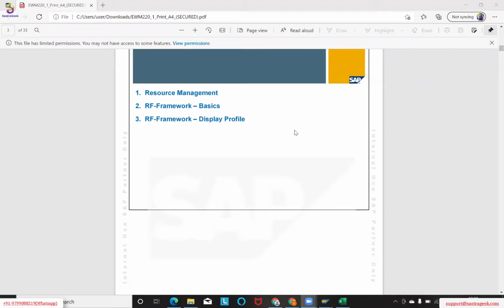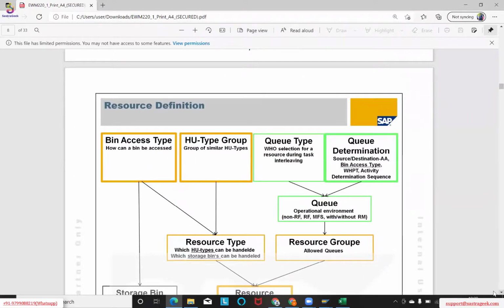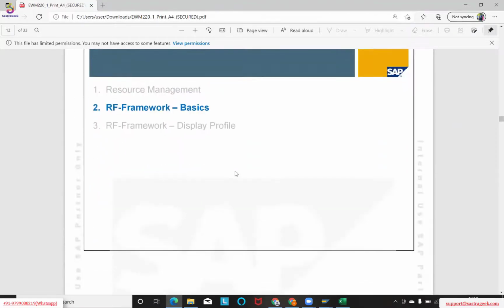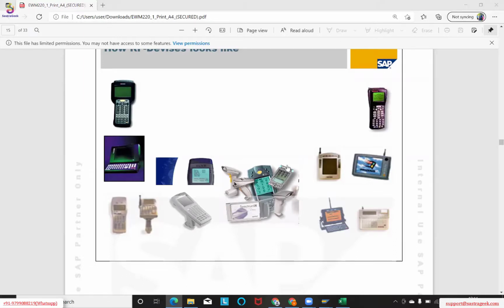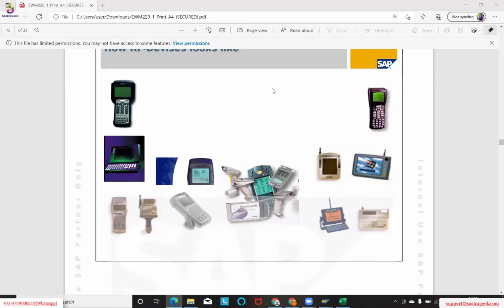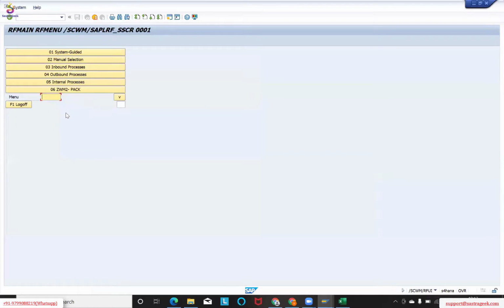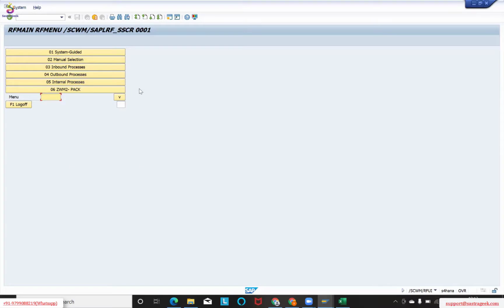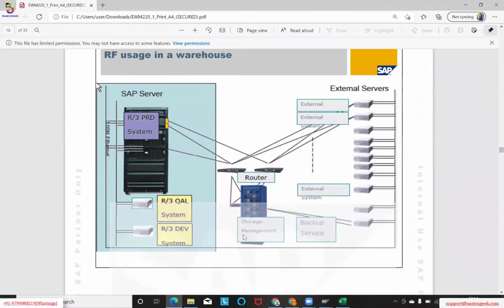RF Frame Work